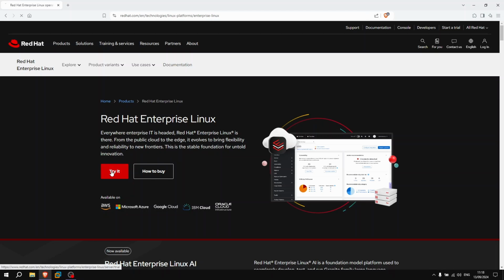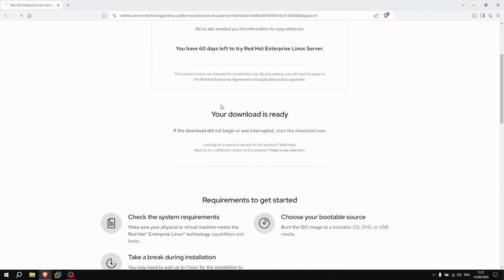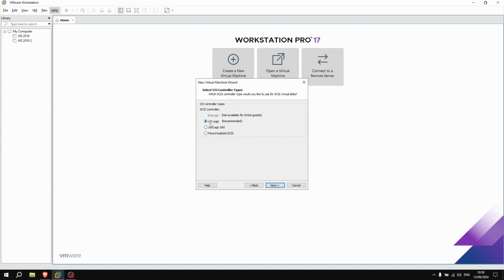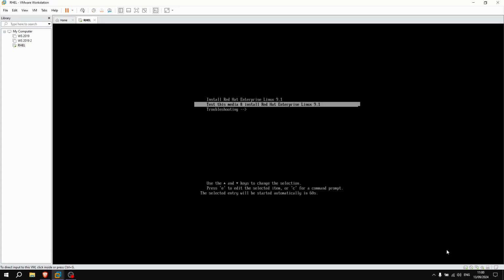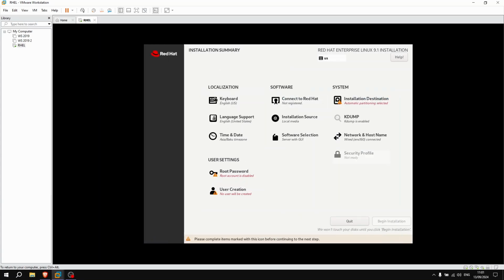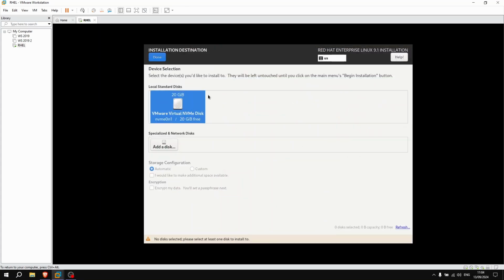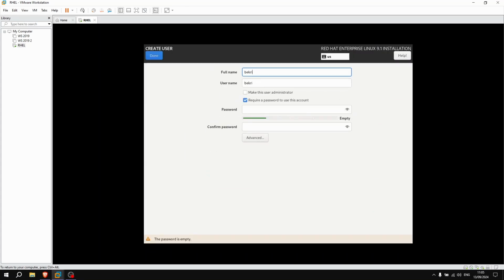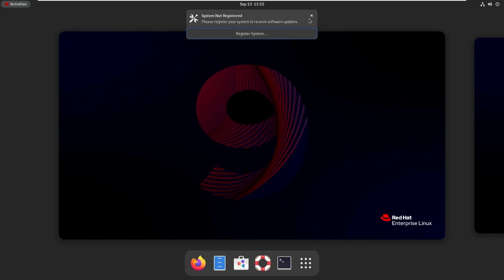How to download and install RHEL(Redhat Enterprise Linux) 9 on VMWare workstation step by step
"Welcome to this step-by-step tutorial on How to Download and Install Red Hat Enterprise Linux (RHEL) 9 on VMware Workstation! In this video, I'll walk you through everything from downloading the RHEL 9 ISO to setting up a virtual machine in VMware Workstation. Whether you're a Linux enthusiast, a student, or a system admin looking to explore enterprise Linux environments, this tutorial has you covered.By the end of this video, you'll have RHEL 9 running smoothly on VMware.